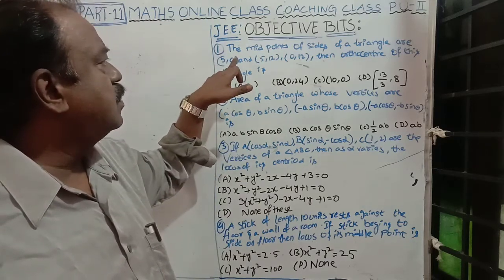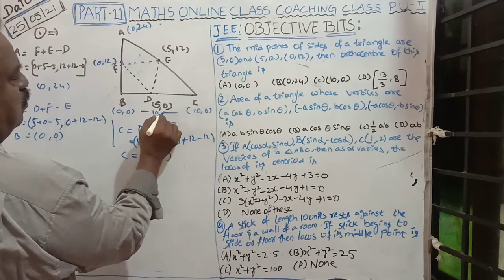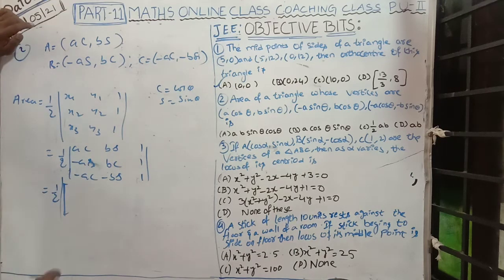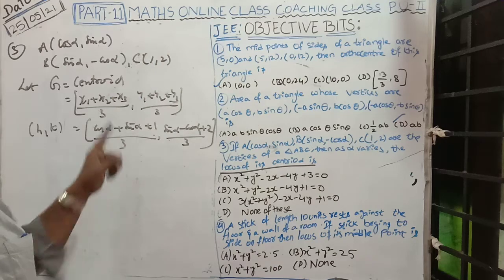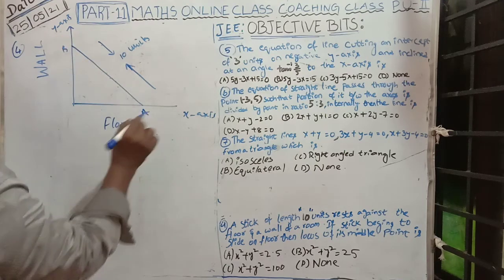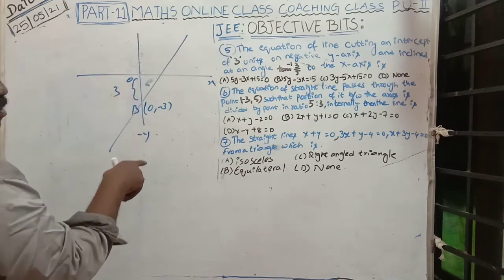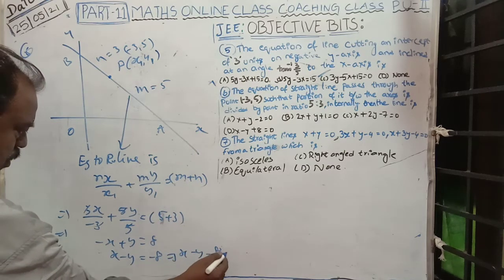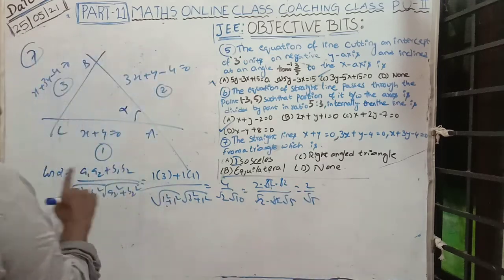PART 11 KONNUR'S ARYABATTA SCIENCE PU COLLEGE DHARWAD CET STRAIGHT LINES BY C. S SIR